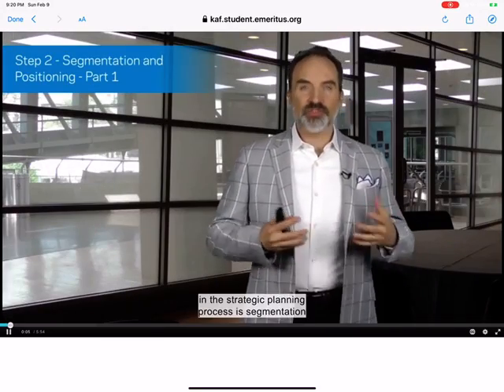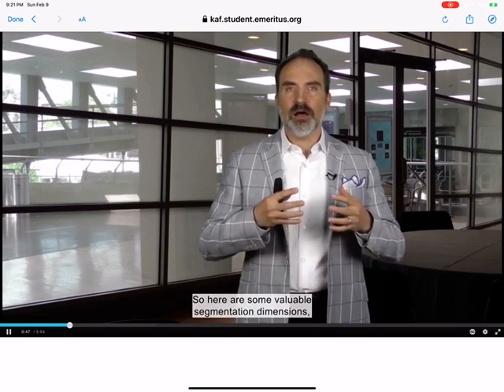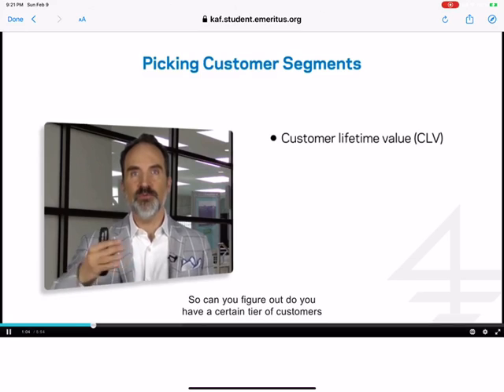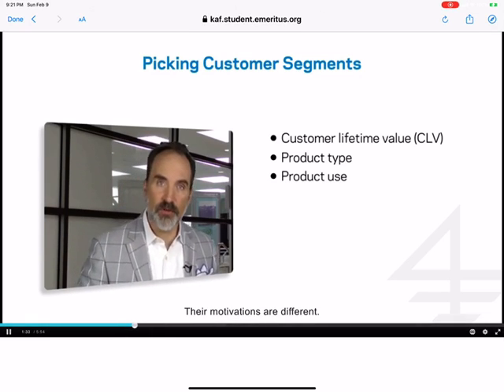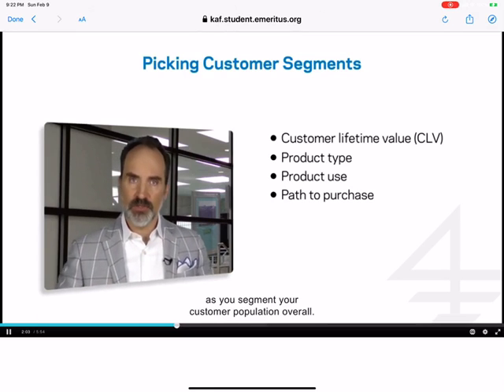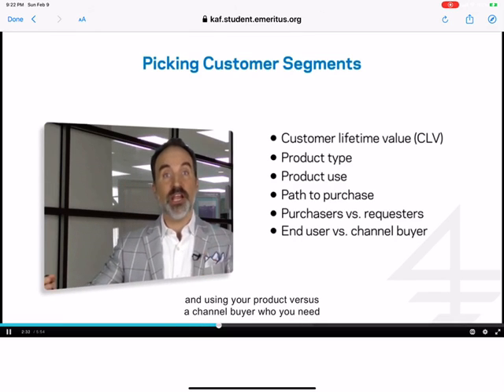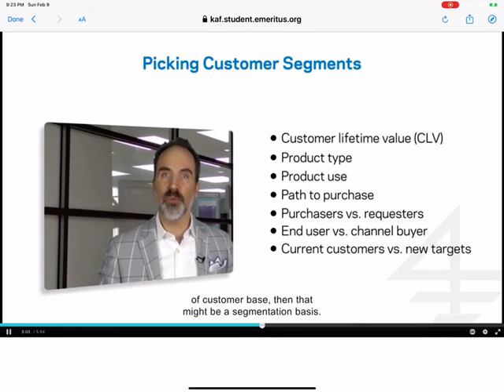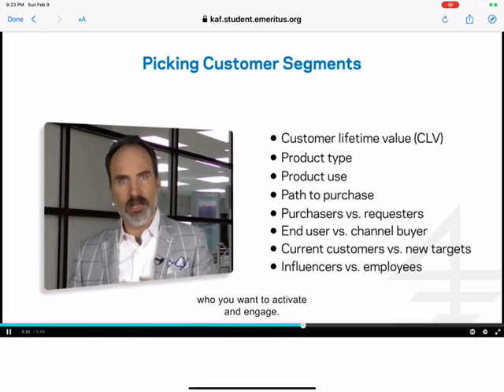Segmentation Part 1